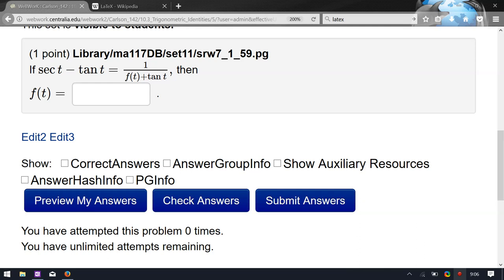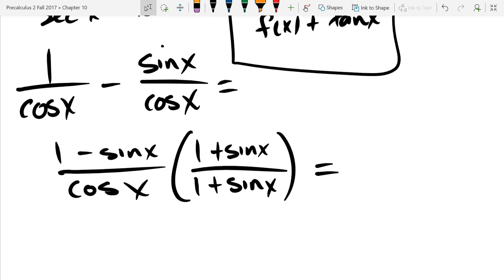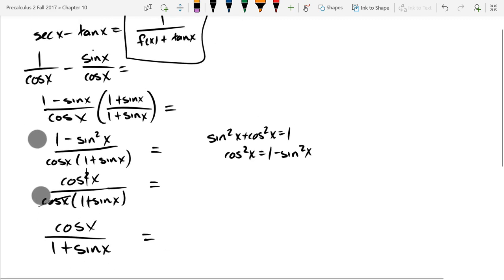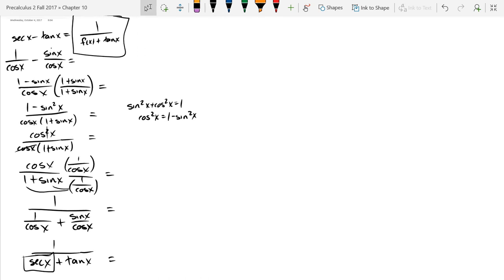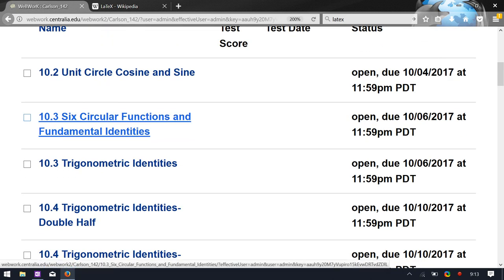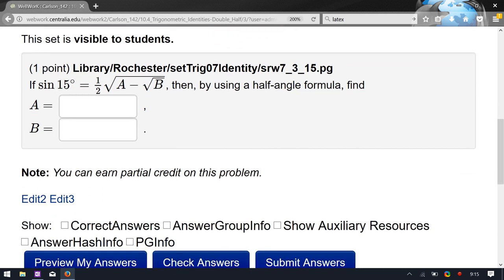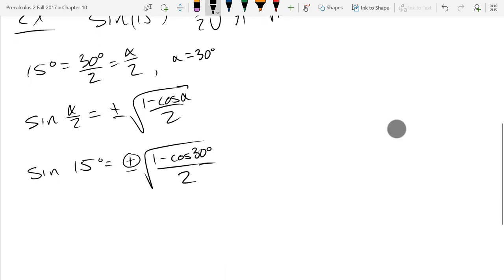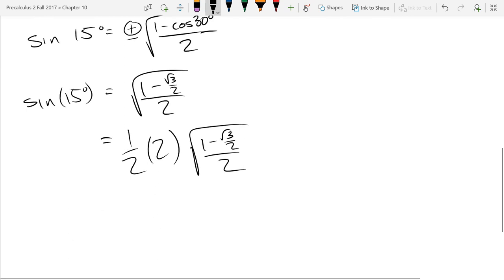Precalculus 2 lecture 2017 10 04